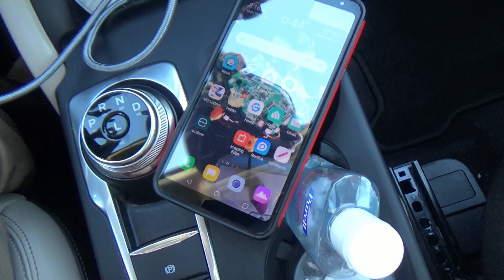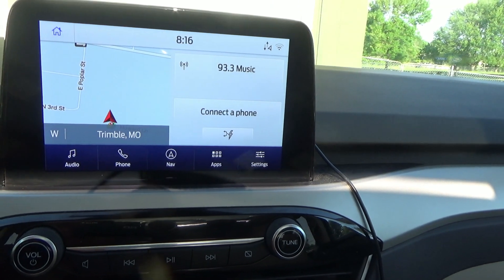LG Phone - LG IMS has stopped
Fix "LG IMS has stopped" error message.
Is Android Auto still working with "LG IMS has stopped" error on phone display?